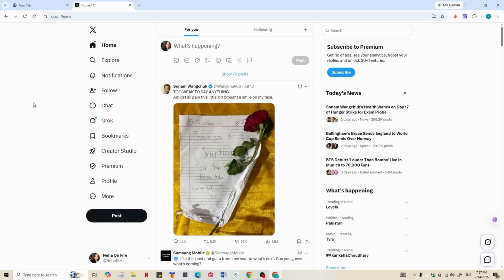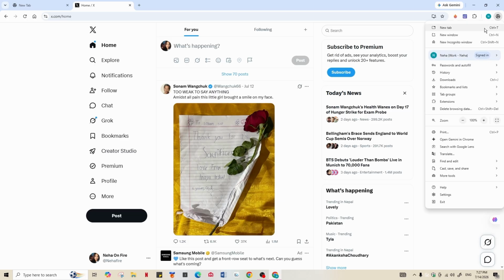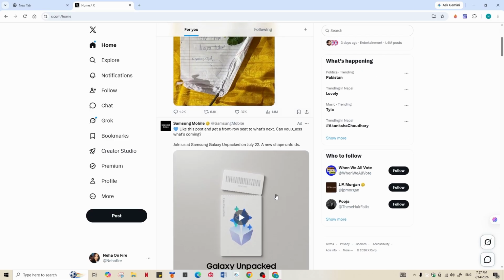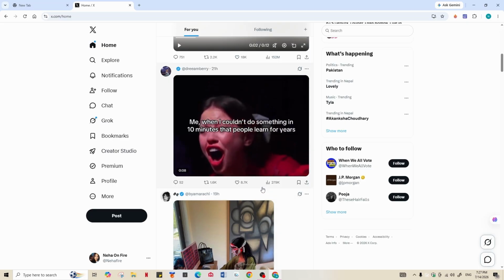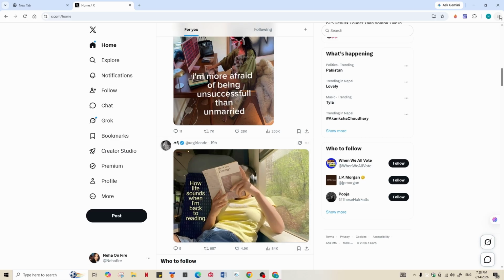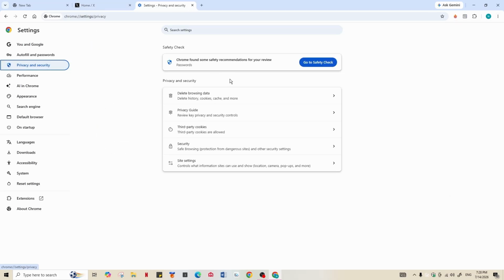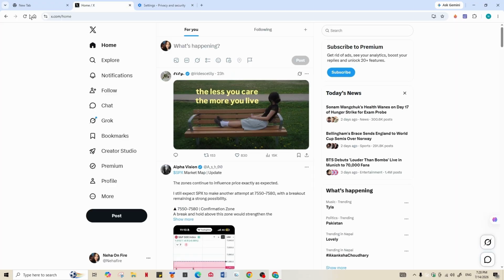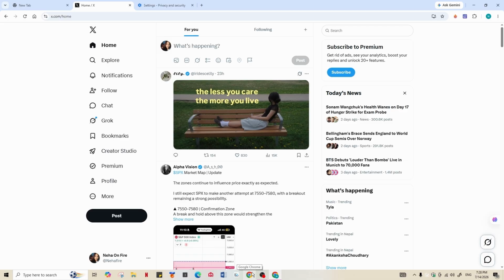How To Fix X.Com Twitter Direct Messages Not Working 2026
How To Fix X.com (Twitter) Direct Messages Not Working (2026) – SEO Optimized YouTube Description

Having trouble with X.com (formerly Twitter) Direct Messages not working? 💬📱 This step-by-step 2026 guide will show you how to troubleshoot and fix common DM issues on X so you can send and receive messages again without hassle.

What You'll Learn in This Video:
✅ How to fix X.com Direct Messages not sending or receiving
✅ Check if X servers are experiencing outages
✅ Update the X app and clear cache to resolve messaging issues
✅ Review privacy settings that may block Direct Messages
✅ Troubleshooting tips for both Android, iPhone, and web browsers

Whether your DMs are stuck loading, failing to send, or not appearing at all, this tutorial will help you identify the cause and get your X Direct Messages working again.

📌 Chapters:
⏱ 0:00 - Introduction
⏱ 0:10 - How To Fix X.com Twitter Direct Messages Not Working (2026)